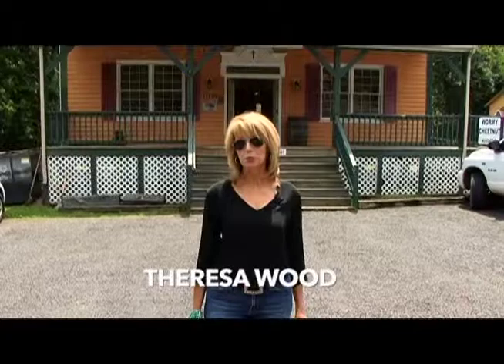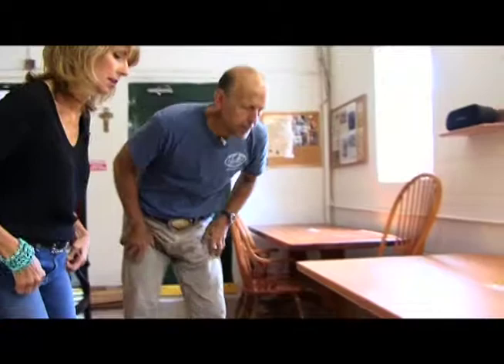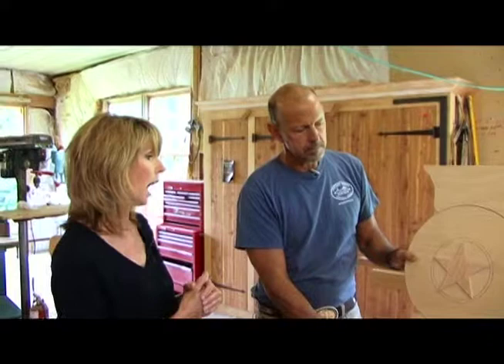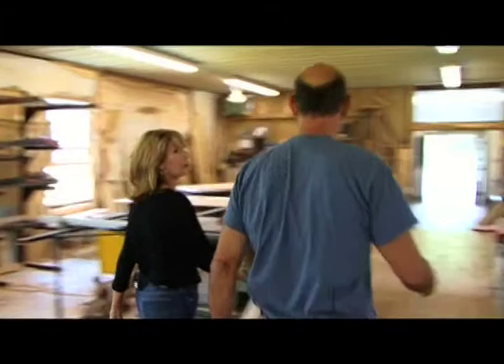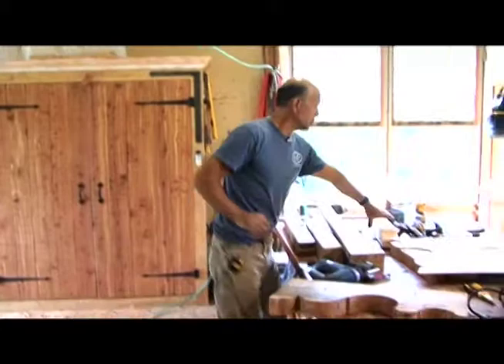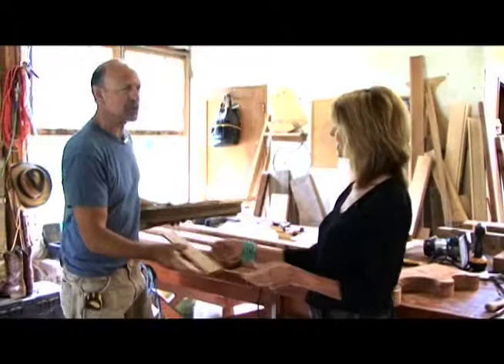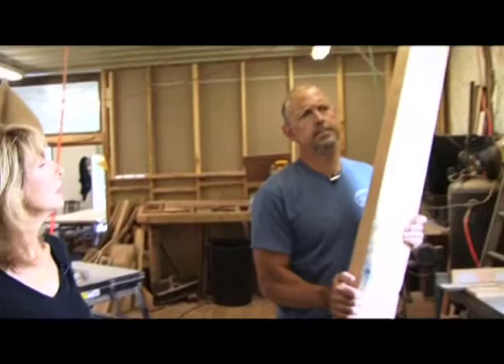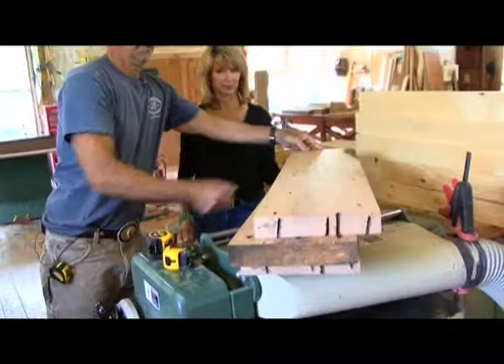Tom Von Fange Part 1 of Antique Tables Made Daily